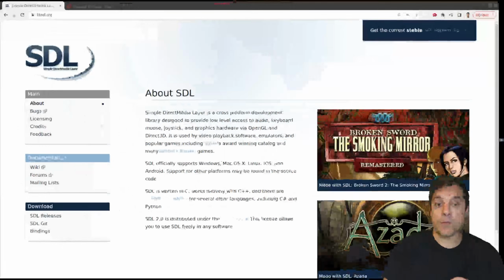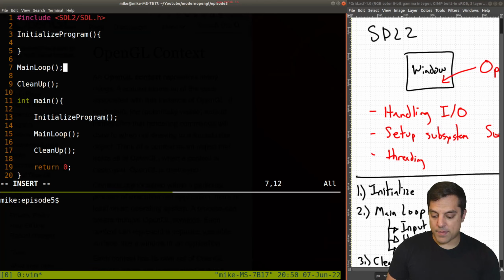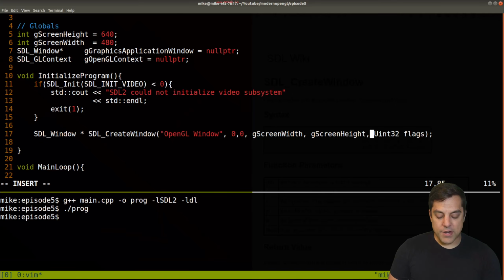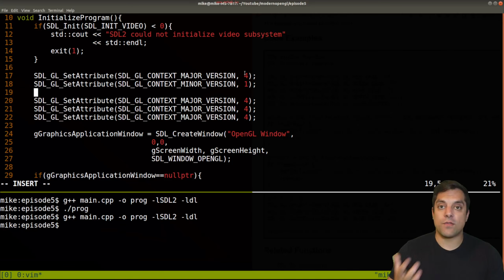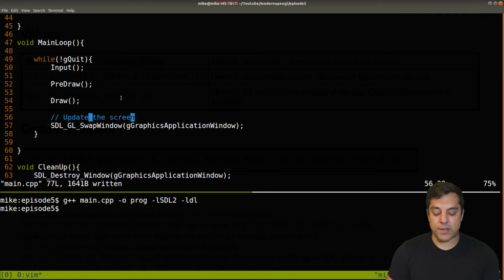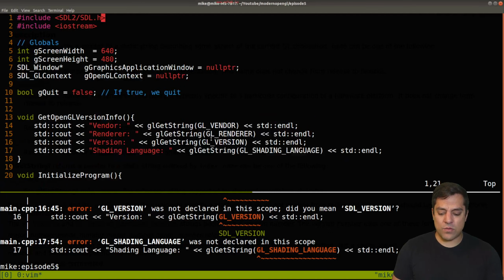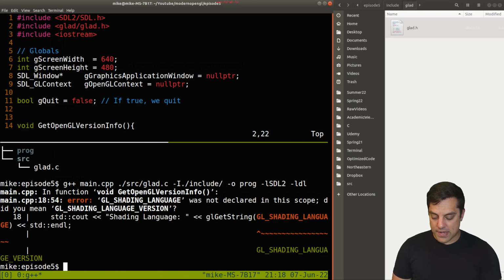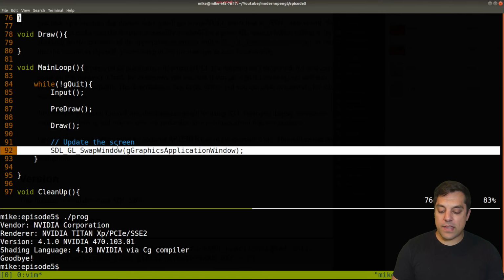Setup SDL and OpenGL and first OpenGL function (glGetString) - Modern OpenGL [Episode 5] [Code]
►Lesson Description: In this lesson I show you step by step how to create an SDL2 window, setup an opengl context, and ultimately call your first OpenGL function. This is a longer lesson, but should be useful in helping you put together all the information you need to get started with OpenGL programming.